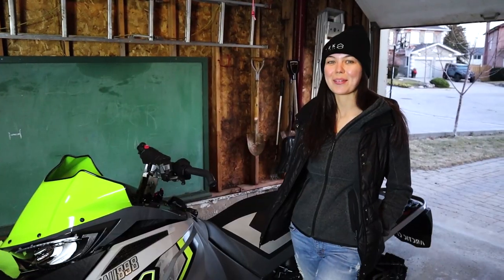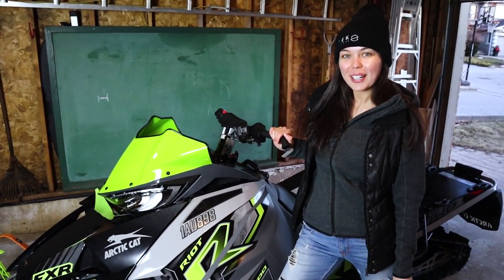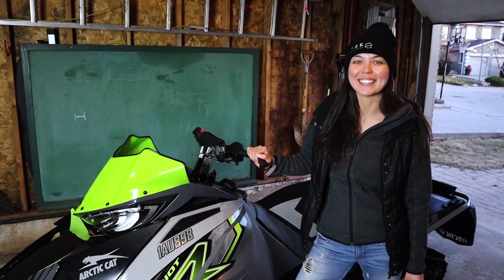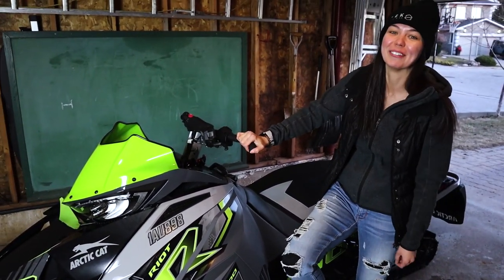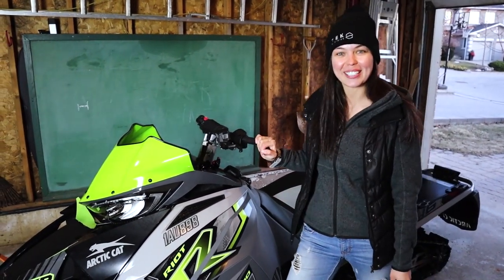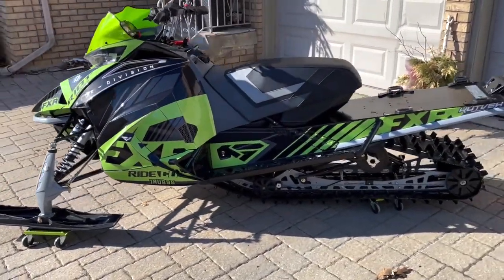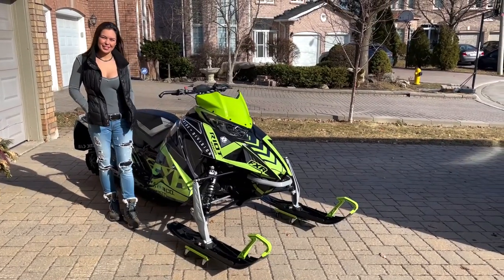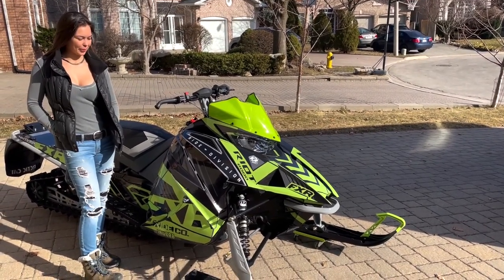Installing Kutvek Amerika snowmobile wrap on the Arctic Cat Riot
for a discount!